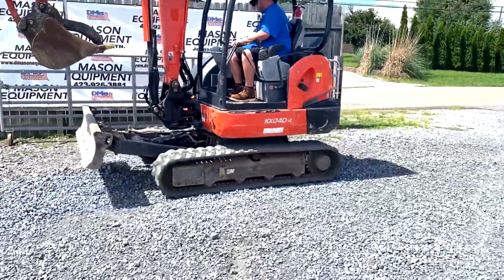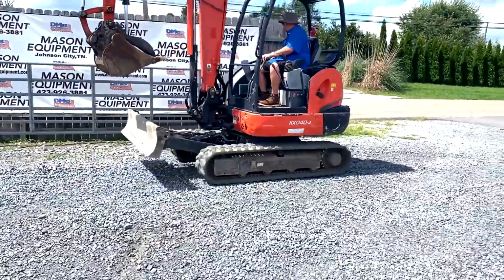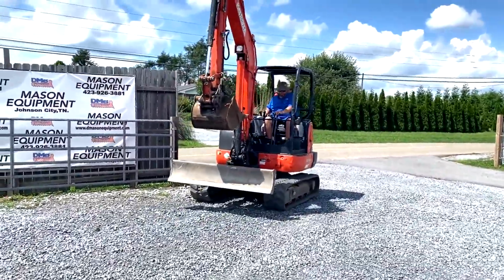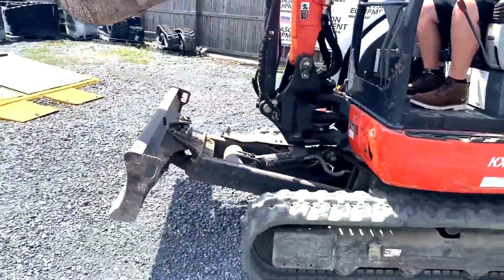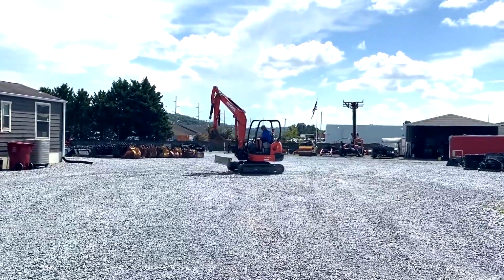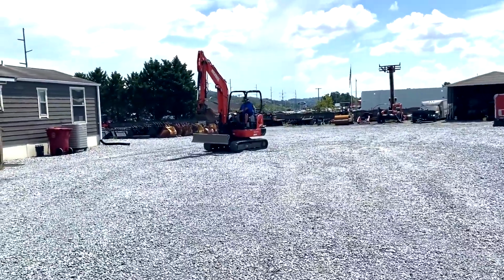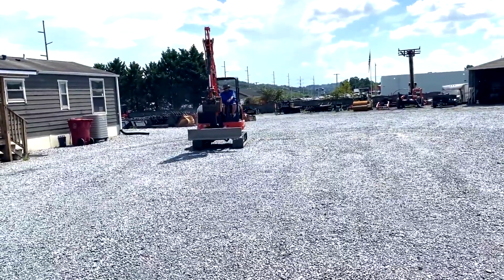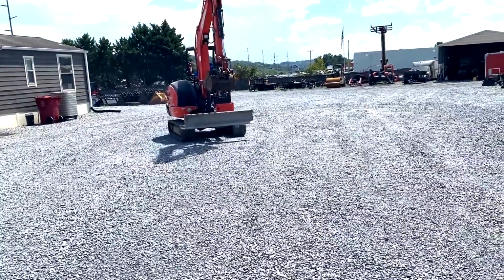2018 KUBOTA KX040-4 For Sale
# 1662     KUBOTA KX040-4  ‘2018  RUBBER TRACK EXCAVATOR,  UTILITY GAS COMPANY BOUGHT NEW AND USED TILL 6,000 HRS. THAN WE SOLD TO LOCAL FARMER , USED 250 HOURS ,TRADED IT ON NEW ONE ,  OROPS ,  4 WAY HYDRAULIC ANGLE BLADE  WITH  BOLT ON CUTTING EDGE ,  QUICK COUPLER WITH A 24’’  BUCKET WITH NEW  TEETH  , PIN ON HYDRAULIC THUMB ,  SPLITTER AUXILIARY VALUE , 2 SPEED TRANS., PATTERN CHANGER, NEEDS A GOOD CLEANING